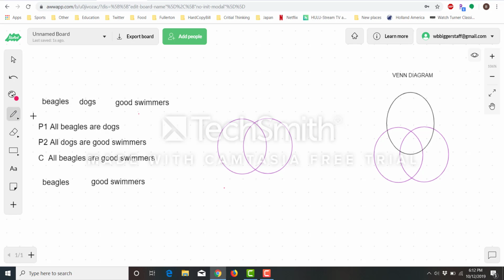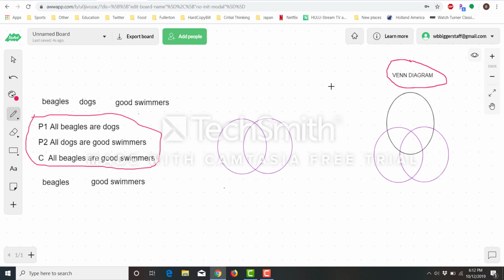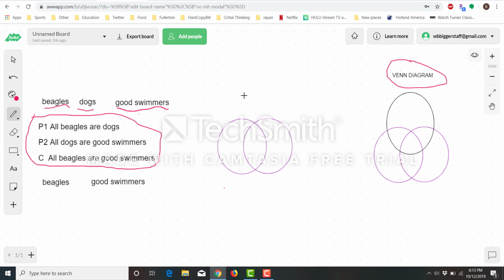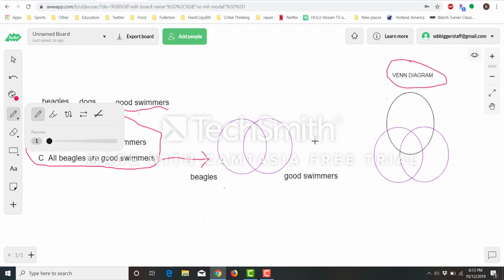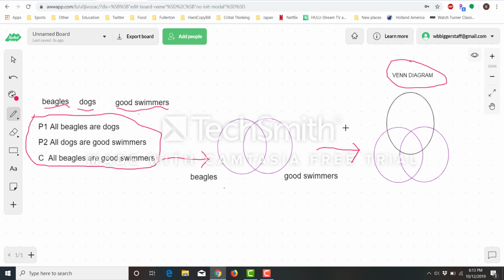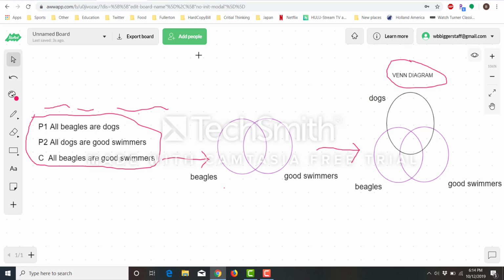Arguments and Venn Diagrams part 1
This video demonstrates the proper way to set up a Venn diagram to test a categorical syllogism for validity